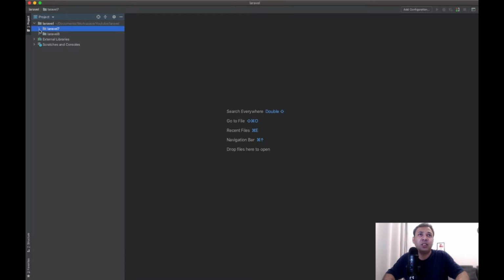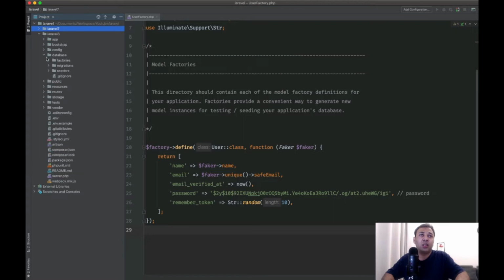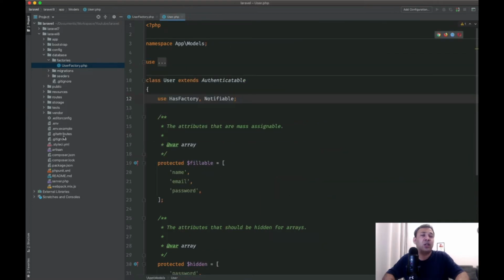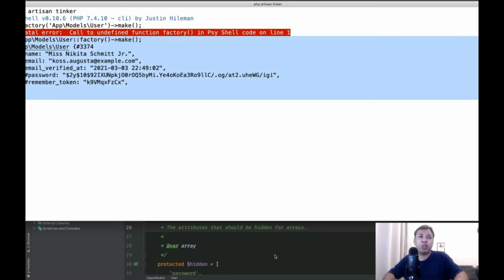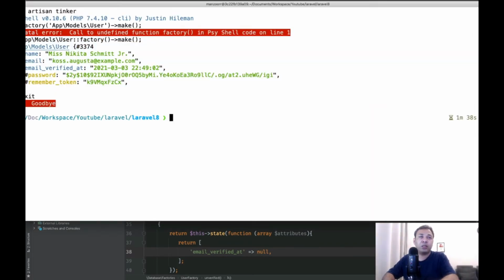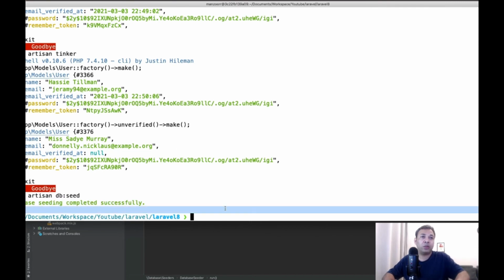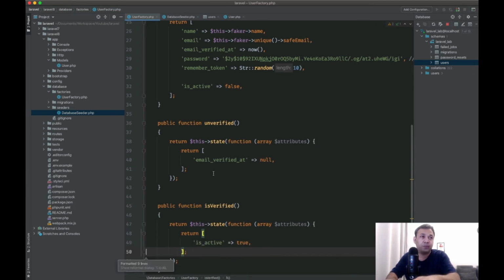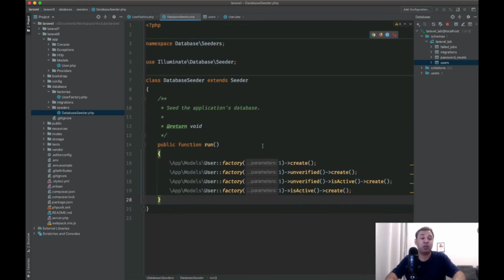What's changed for model factories in Laravel7 vs Laravel8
Model factories implementation is slightly changed in Laravel 7 vs Laravel 8.

Here is your goto video for that.